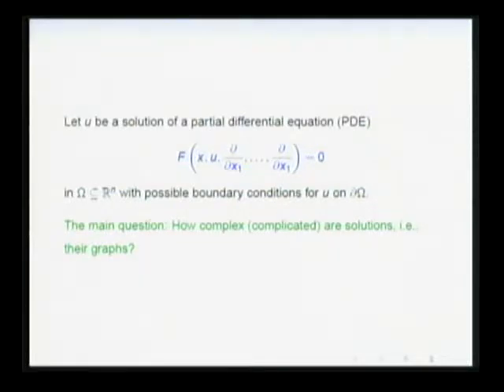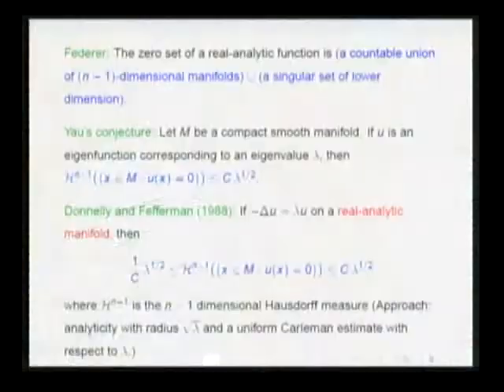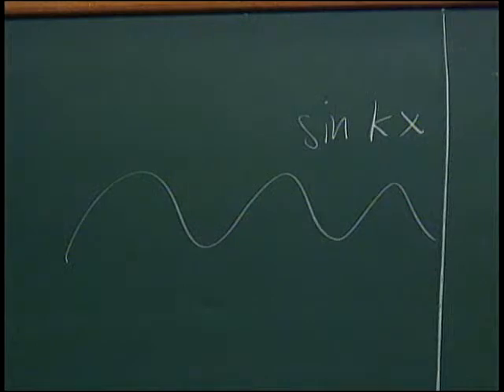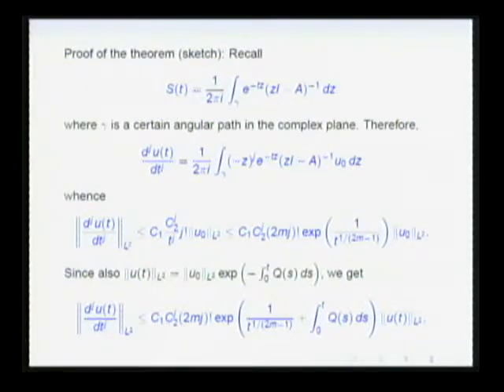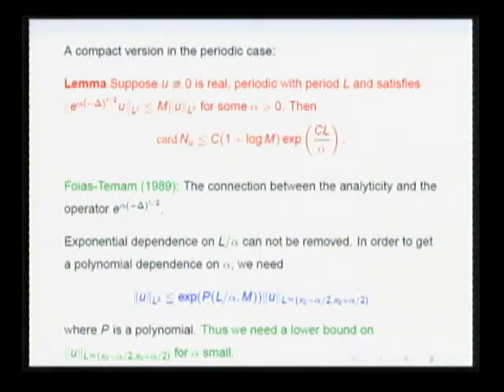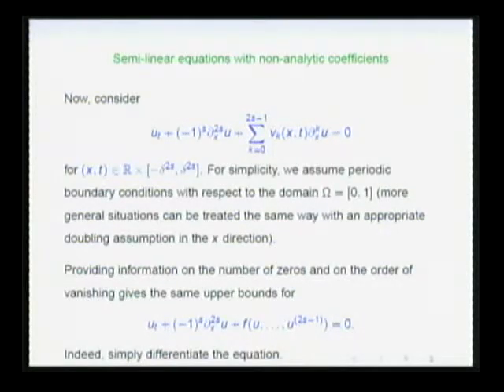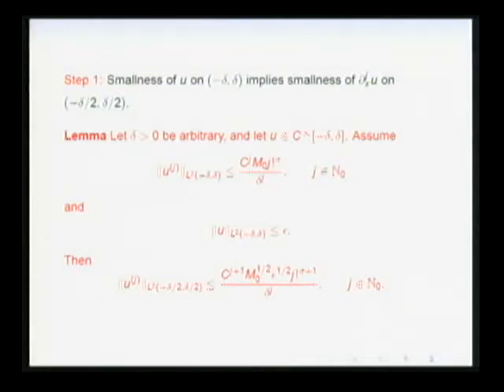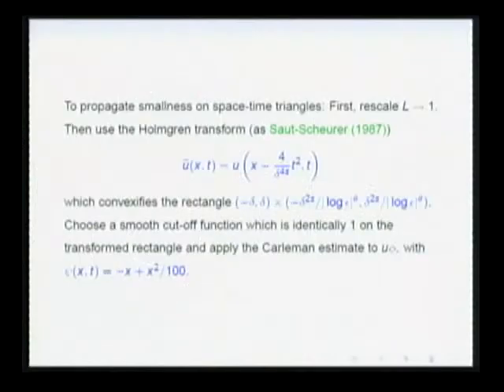IV Workshop on Fluids - Igor Kukavica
Teacher:  Igor Kukavica

Some Workshop Topics:
- Vortex sheets.
- Fluid-structure interaction.
- Fluid flow in a vacuum.
- Water waves.